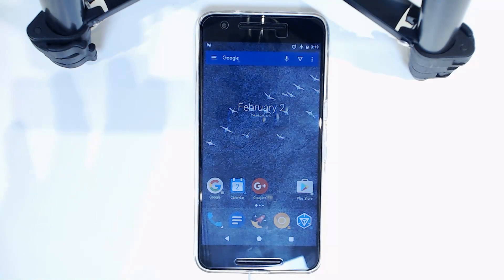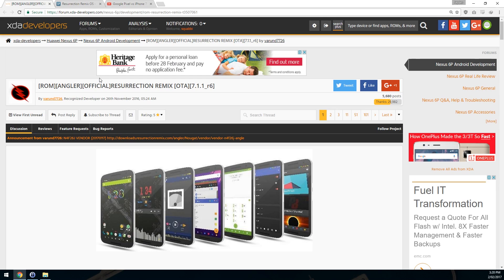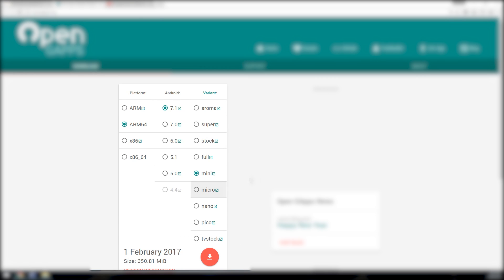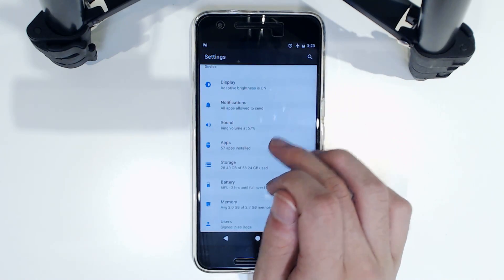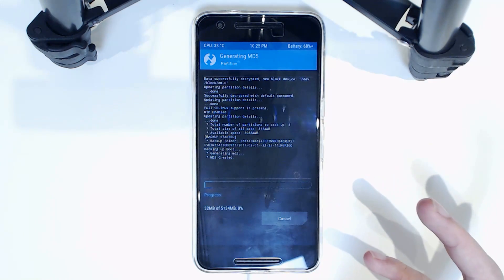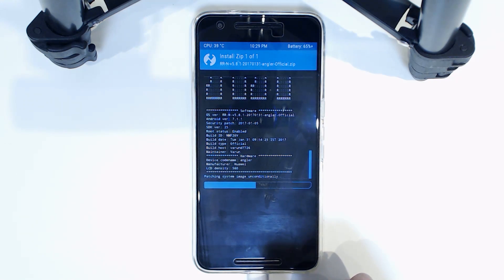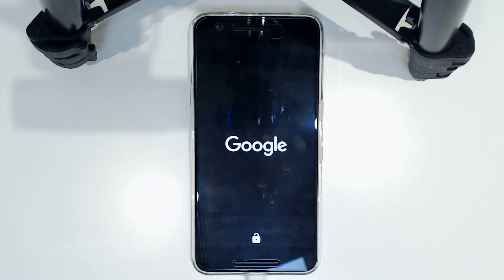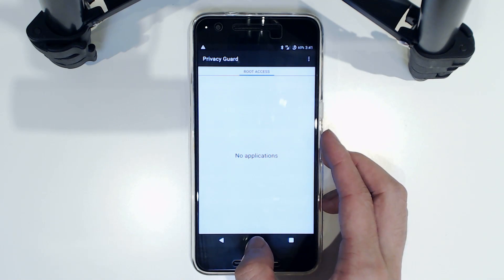Flash ResurrectionRemix Nougat for Nexus 6P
∆ IMPORTANT ∆
!! PLEASE READ HERE BEFORE STARTING !!

▼Requirements!

Unlocked Bootloader
TWRP

▼Links

(ROM and vendor images provided on the XDA thread)

▼Songs